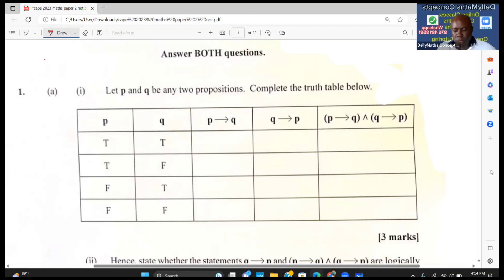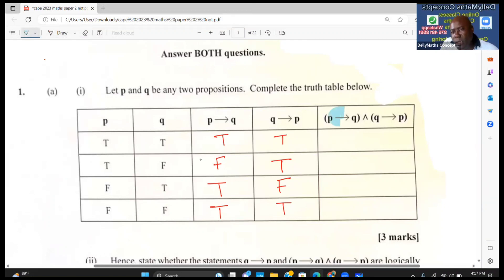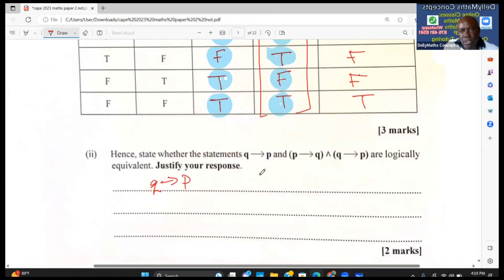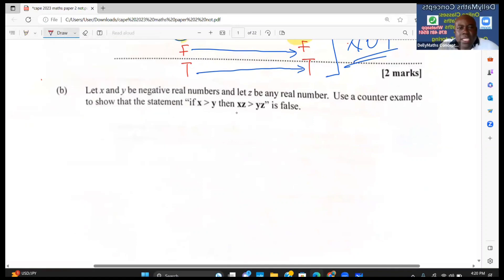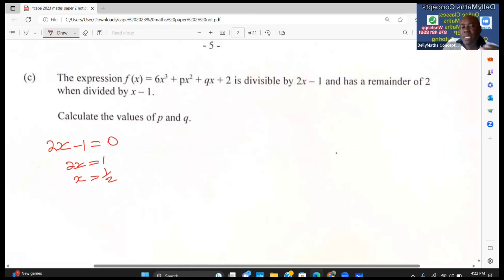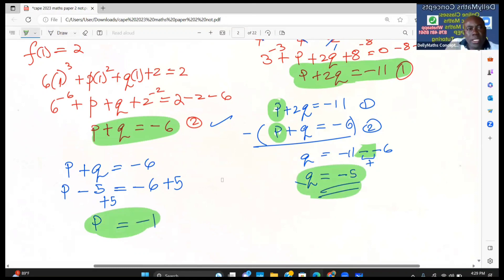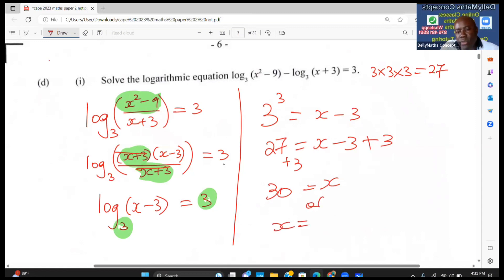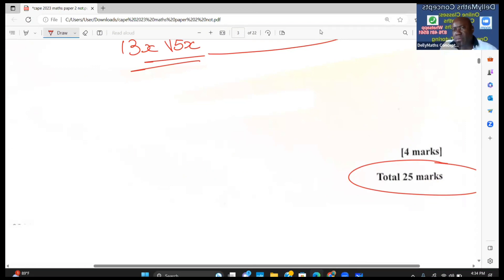CAPE PURE MATHS JUNE 2023 PAPER 2 Solutions Fully Explained.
In this video I looked at CAPE PURE MATHS June 2023